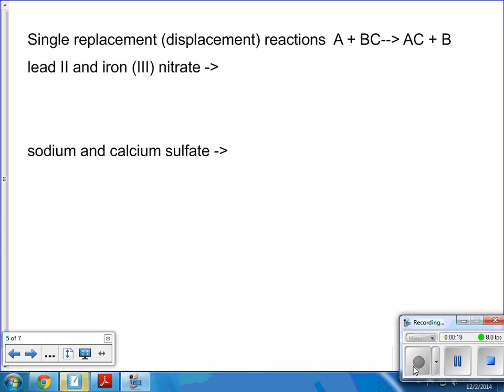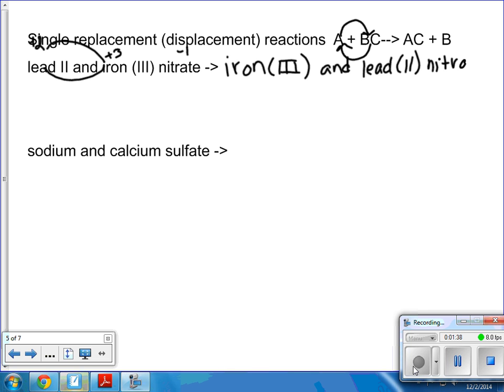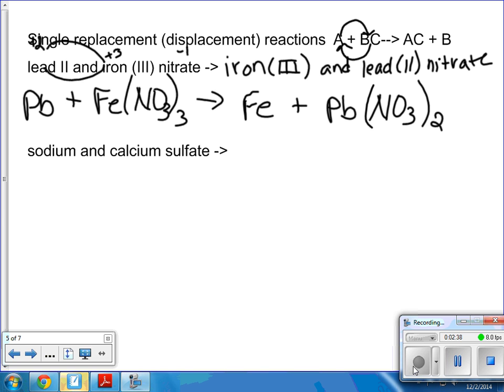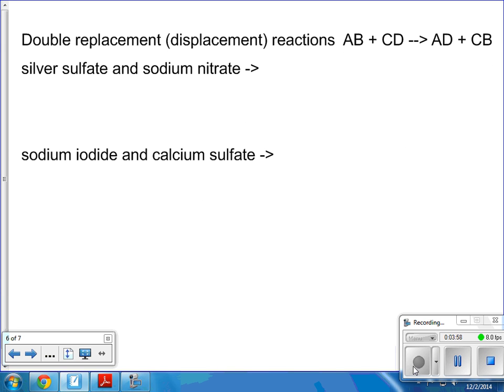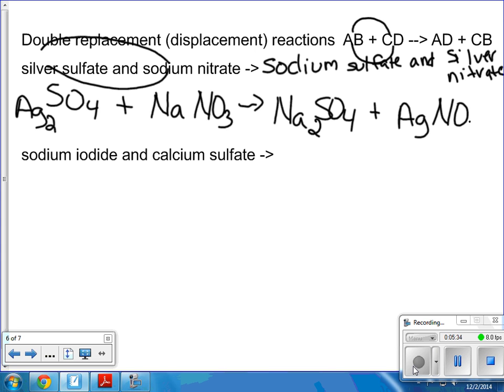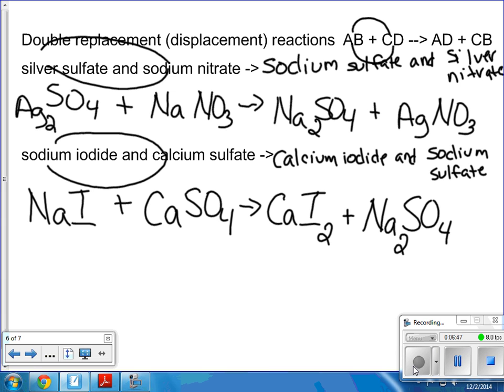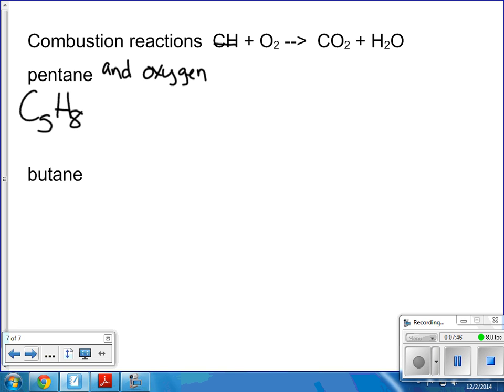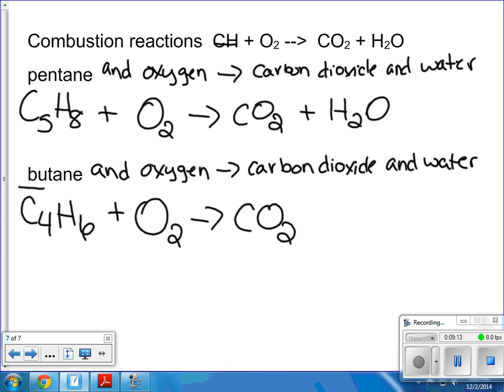single double and combustion